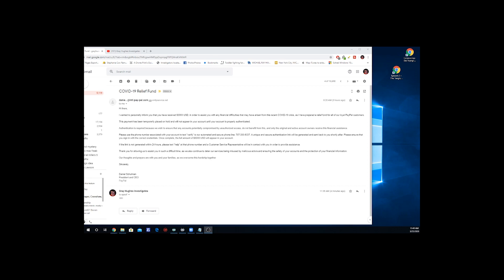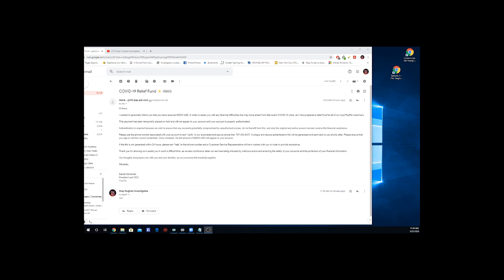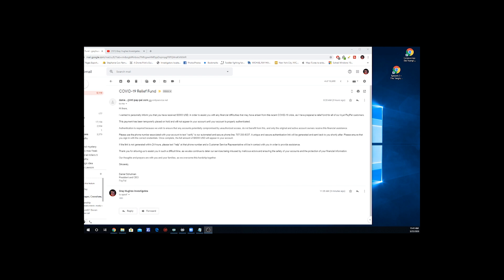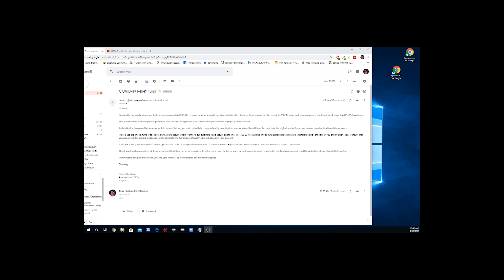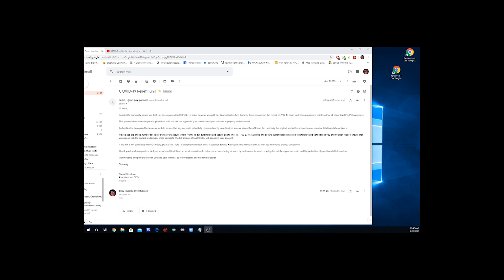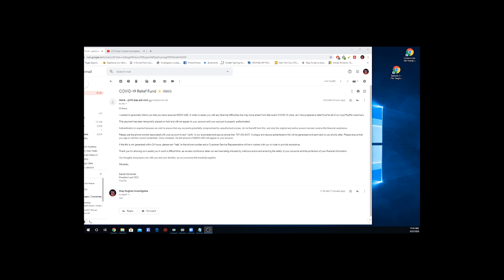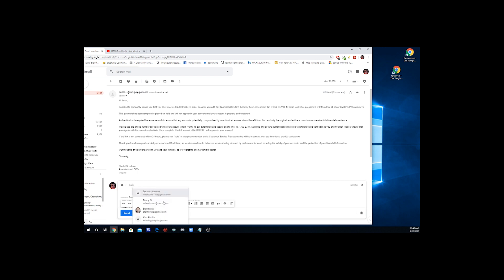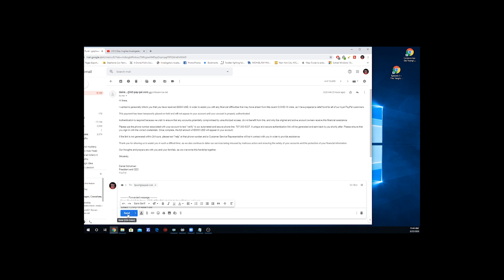PayPal Email Scam ALERT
CrimeCon promo
3MEN20

My Gear!
Mavic Mini

Razer Kiyo

Rode NT1 Cardioid Microphone

Yamaha MG10XU

buc-ee's beaver nuggets